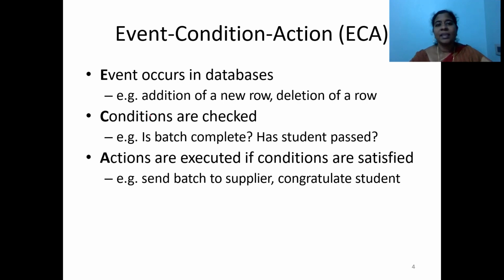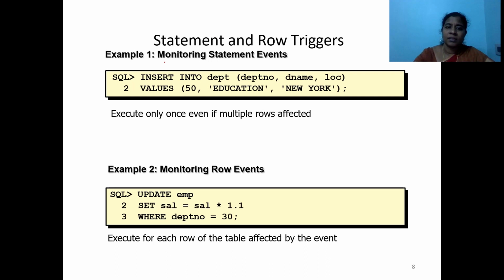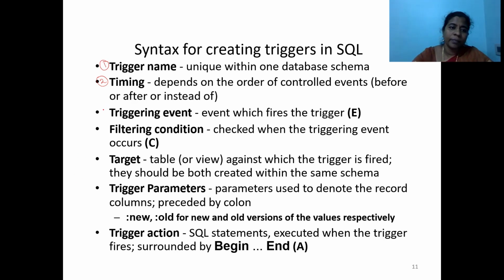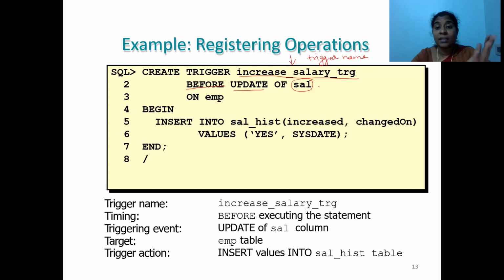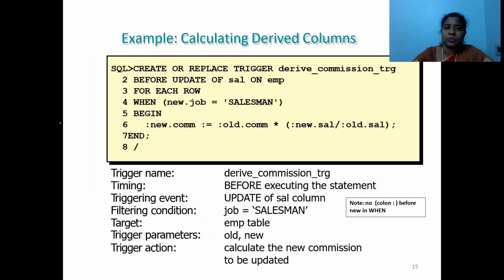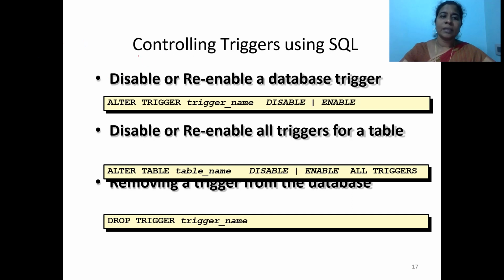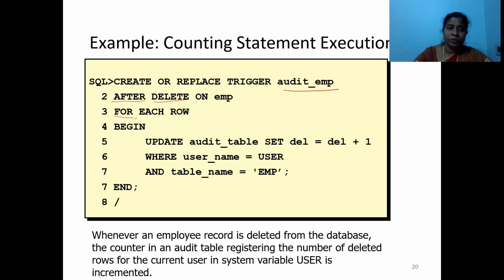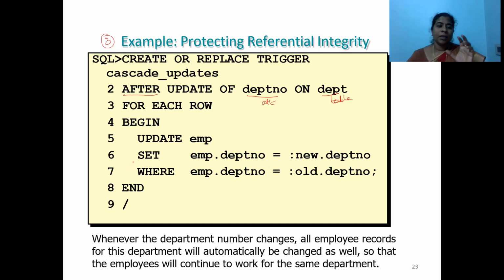DBMS - Lab 7 Triggers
This video explains the concepts of Triggers in SQL